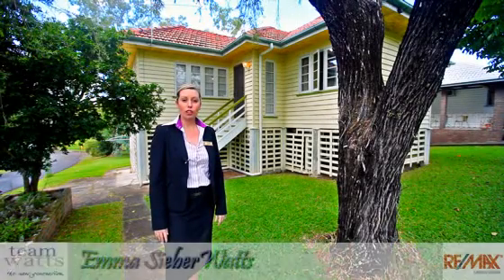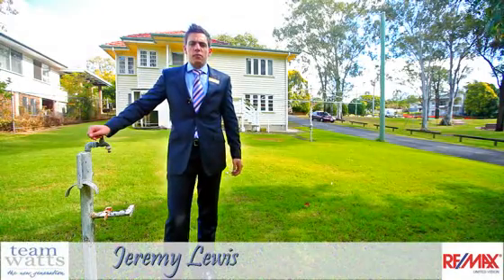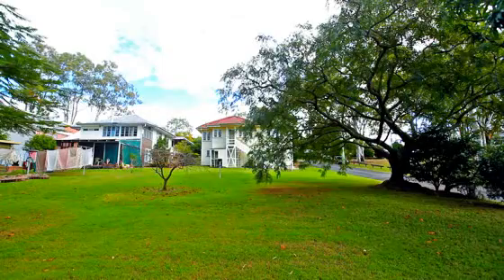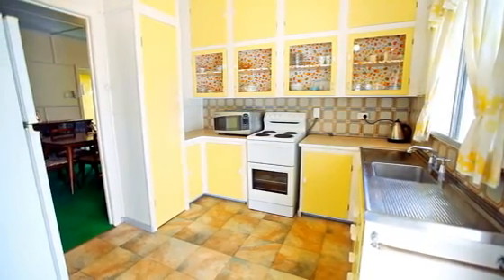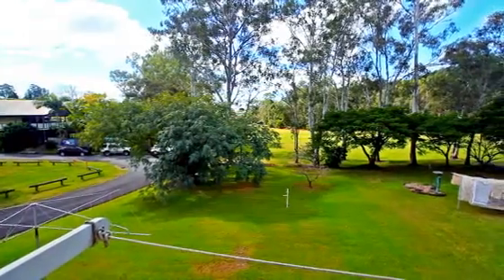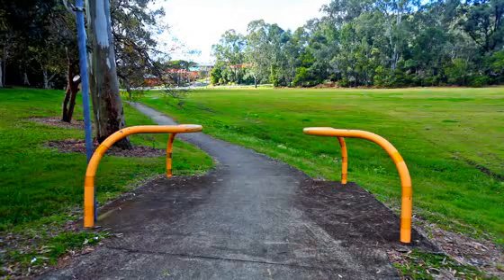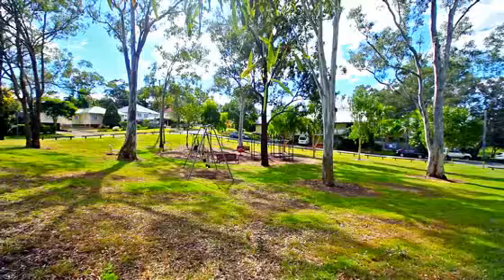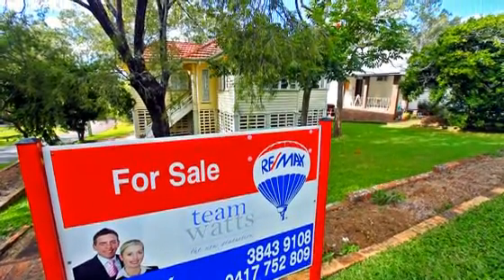Real Estate For Sale Coorparoo - 64 Canopus Street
Team Watts presenta an amazing property, large block of land, very rare.

Built in 1949 and being offered by the original owners.

And an amazing guest appearance from the original owner who grew up in the home and saw the changes in Brisbane as they unfolded.

4km from CBD.